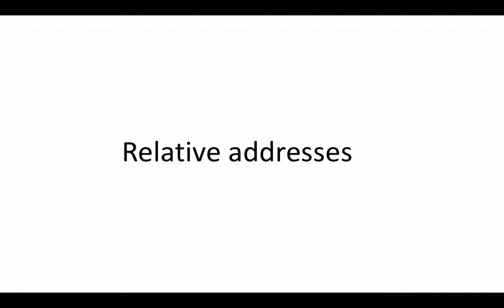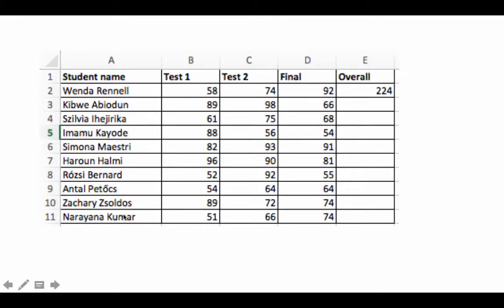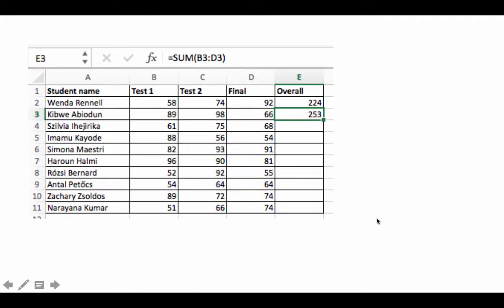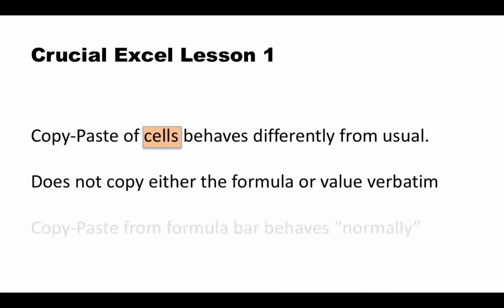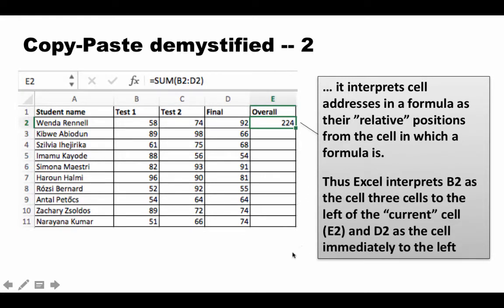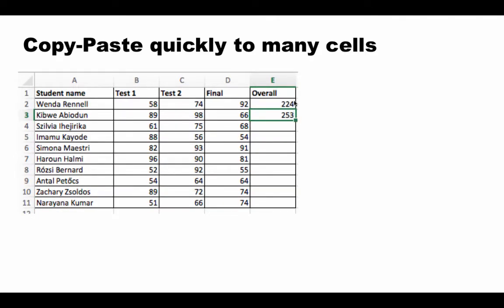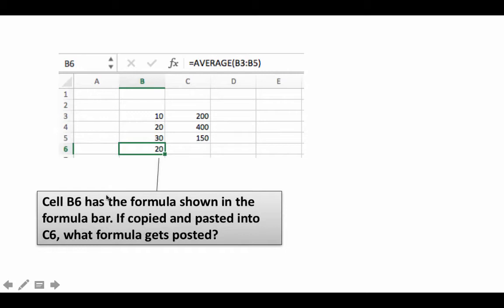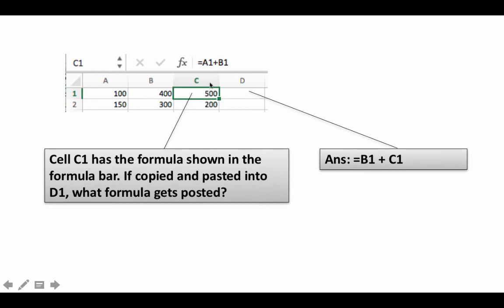9 relative addresses a